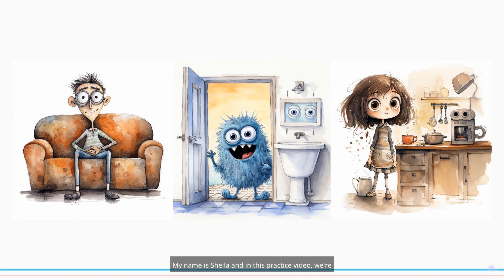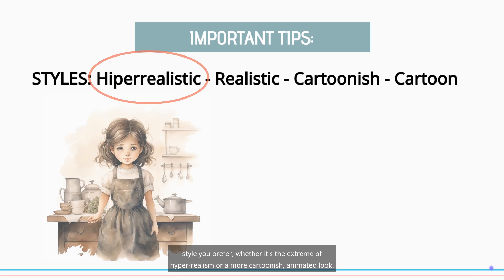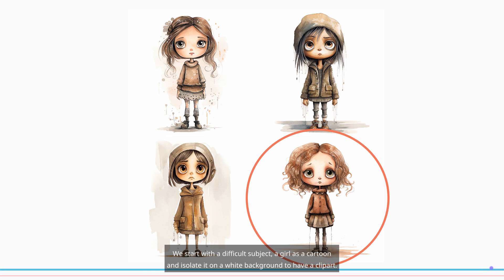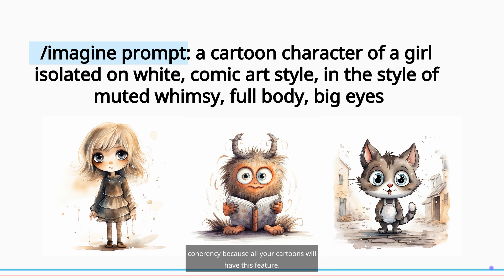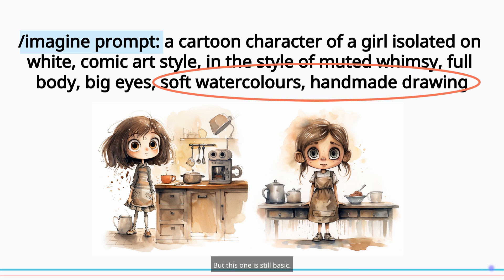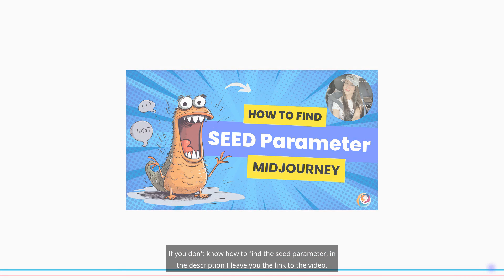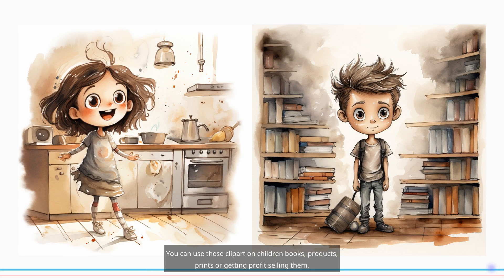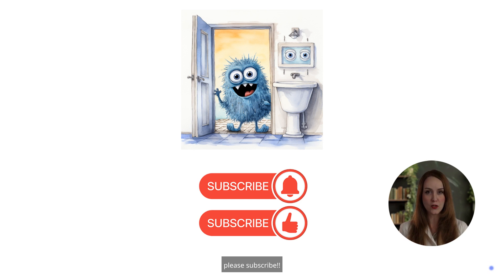How to create characters in Midjourney, Prompt Examples Midjourney, quirky children's book character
How to create characters in Midjourney, Prompt Examples Midjourney, quirky children's book characters
Discover the art of crafting cartoon characters Illustrations in Midjourney with this insightful tutorial. Dive into practical examples using prompts to bring your creative ideas to life in a fun and engaging way.

Timestamps:
0:00 - Introduction
0:09 - Case Description
0:21 - Important Tips
0:46 - Prompt Creation
1:58 - Find Seed Parameter
2:20 - Ending

📢Important: This video does not replace official information from Midjourney and Discord. For the most up-to-date information, please always refer to the official sources. The video aims to share valuable information and guide users. Akyna AI is an AI-generated avatar under my authorization. All images used in the video are generated by me through AI with the right to commercial use.